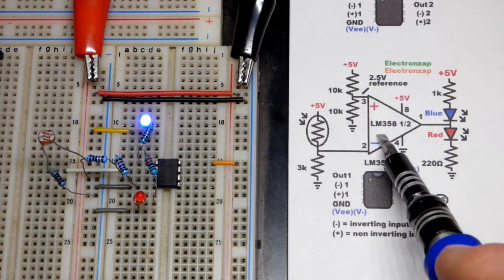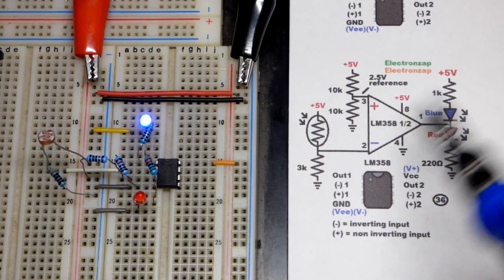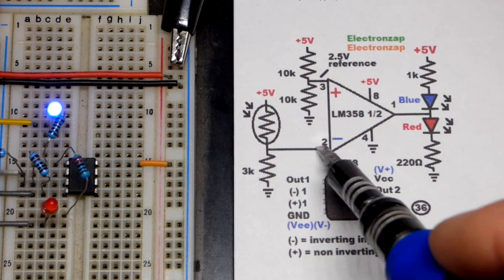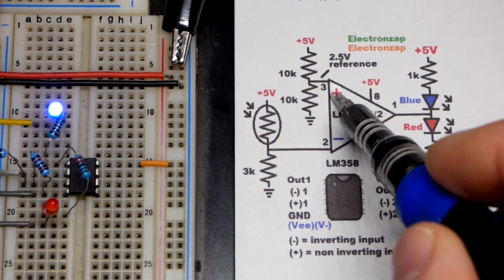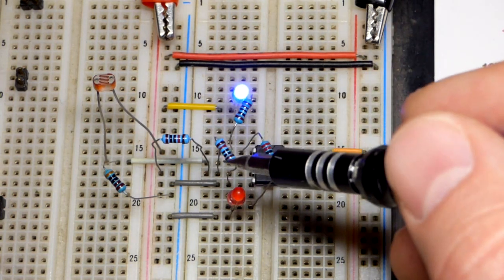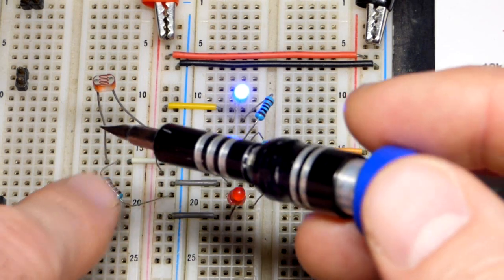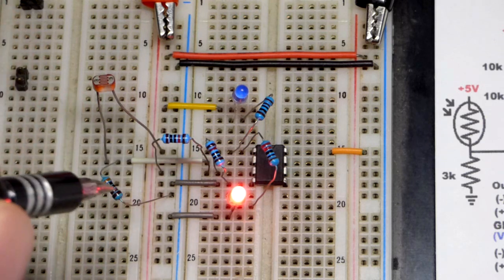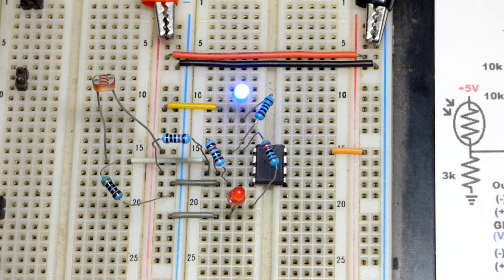LDR controlled Inverting Op Amp Comparator circuit using LM358 Operational Amplifier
Inverting comparator op amp circuits look at 2 voltages, and when the - voltage is higher than the + voltage, the output is low. When - is lower than +, then the output is high. - means inverting input, and + means non inverting input. The output moves in the opposite direction of the signal voltage connected to - in relationship to the reference voltage connected to +.